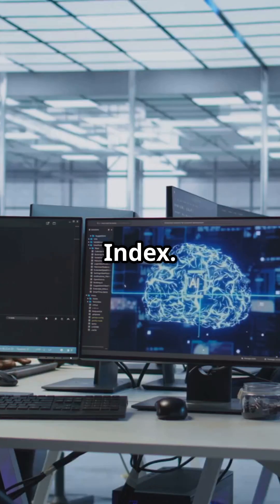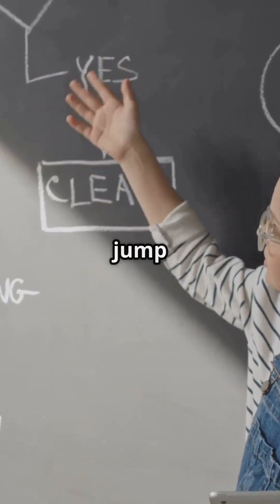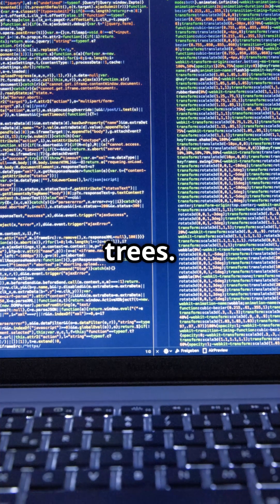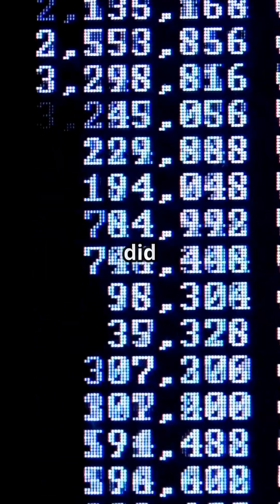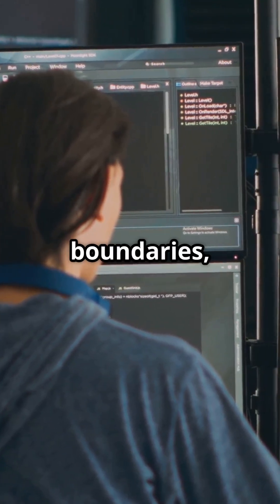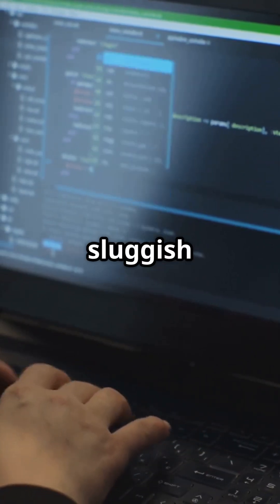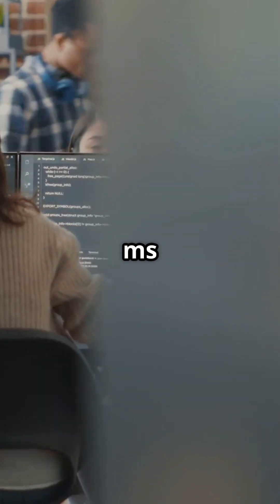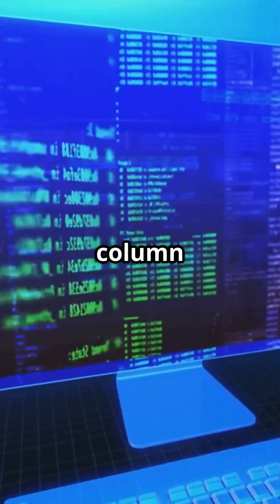btree#systemdesign#index computerscience database performance databasequeries performance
B-Tree Indexing and performance improvement.The backbone of Indexing#systemdesign